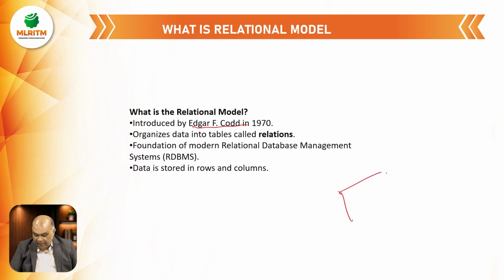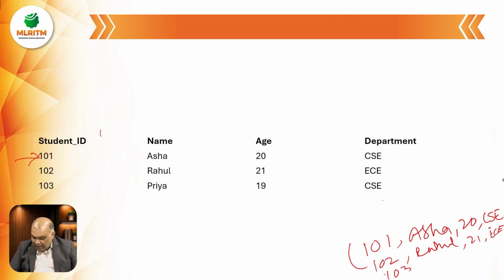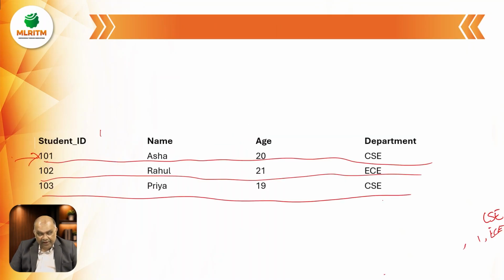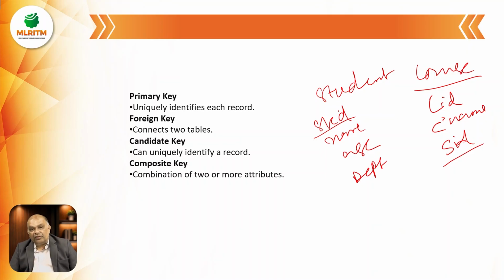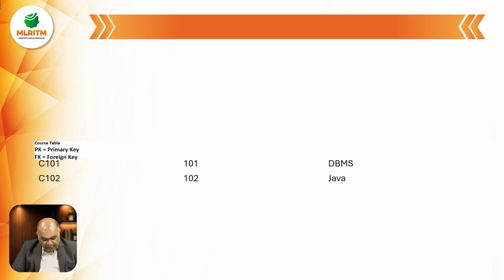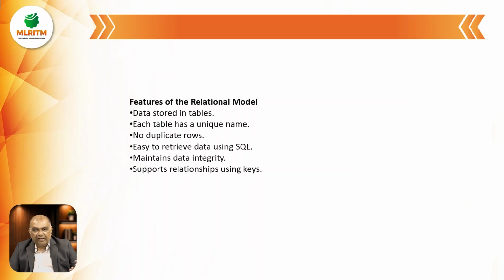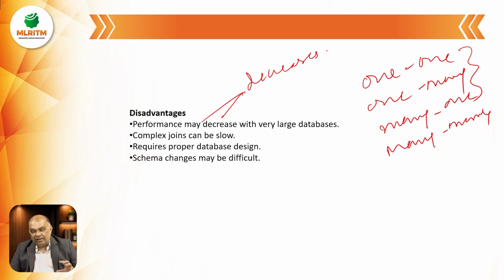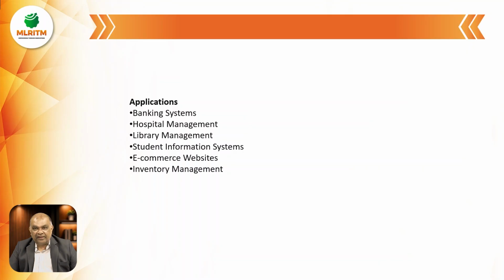INTRODUCTION TO RELATIONAL MODEL | BY DR. T. S. SRINIVAS || MLRITM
Telangana, India.

🗄️ **Introduction to Relational Model | Database Management Systems**

🚀 In this video, we explore the **Relational Model**, one of the most widely used database models and a fundamental concept in Database Management Systems (DBMS).

💡 Learn the fundamentals of the relational model, including **relations, tuples, attributes, domains, keys, schemas, instances, integrity constraints, and relationships between data**. Understand how data is organized into tables and how the relational model provides a structured approach to storing and managing information.

🎯 This lecture is ideal for:
🗄️ DBMS Learners
👨‍💻 Database & Software Development Students

🌍 Applications of the Relational Model:
🏦 Banking and Financial Systems
🏥 Healthcare Management Systems
🎓 Educational Information Systems
🛒 E-Commerce Applications
🏢 Enterprise Database Systems
🌐 Web and Cloud Applications
📊 Business Intelligence and Data Analytics

📈 A strong understanding of the relational model helps you build a foundation in **SQL, relational algebra, database design, normalization, keys, constraints, and modern database management systems**.

👍 If you find this video helpful:
📤 Share with fellow students and database enthusiasts